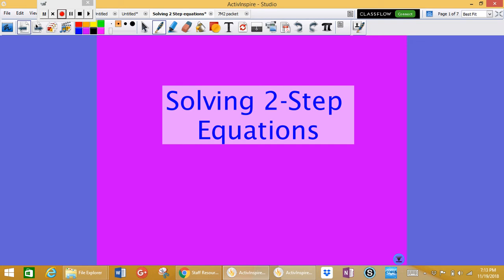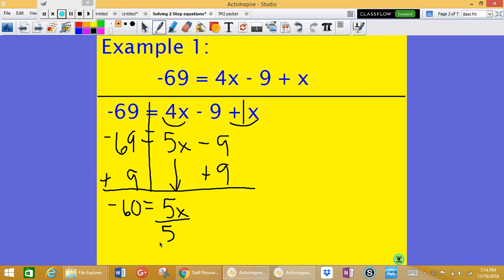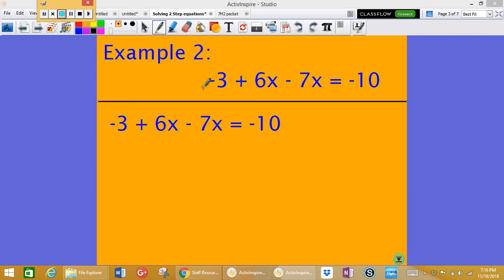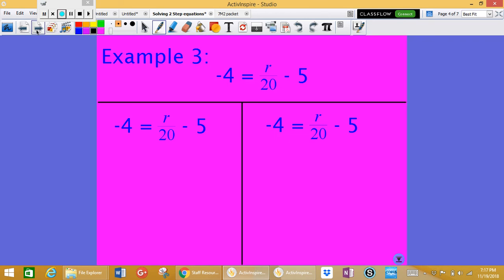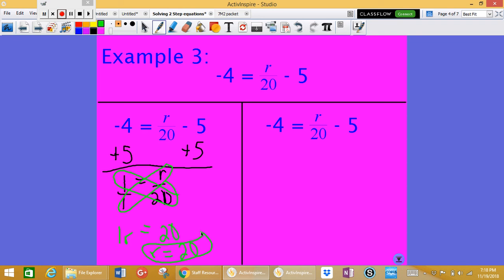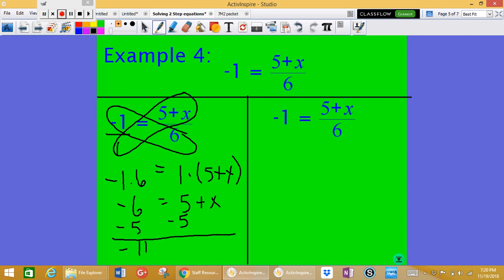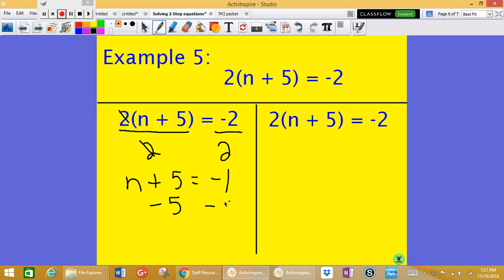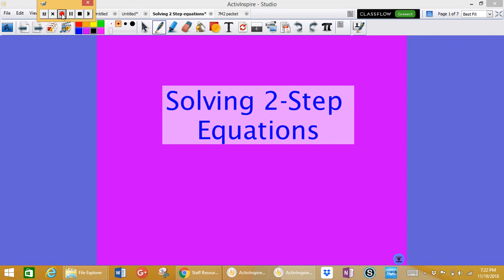Solving 2 Step Equations